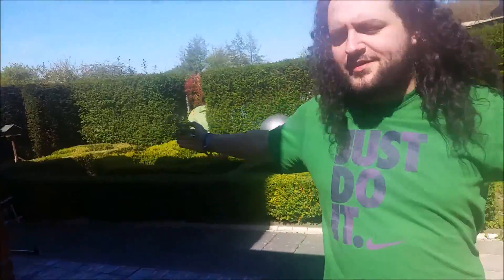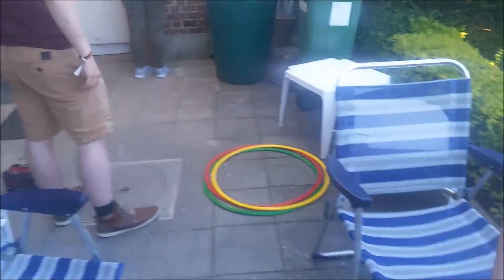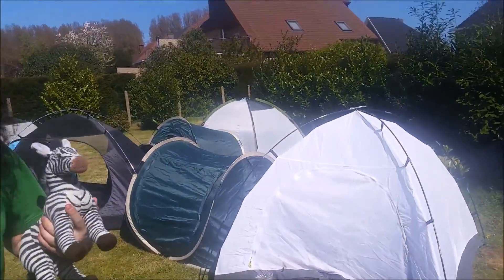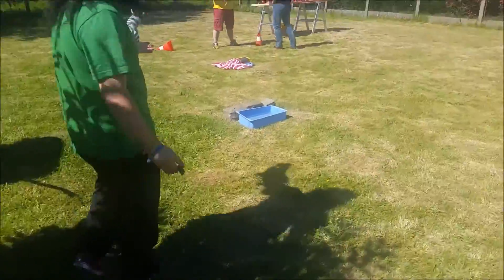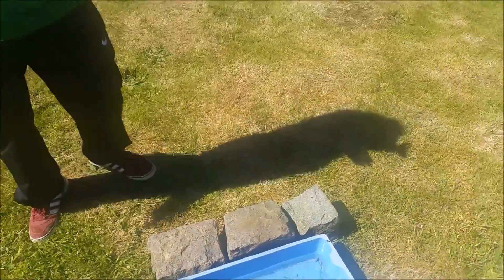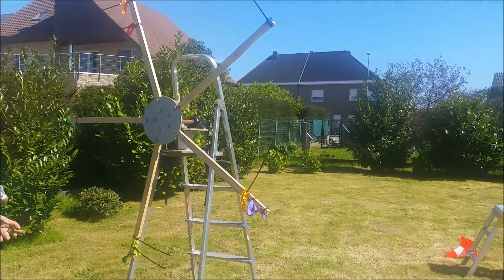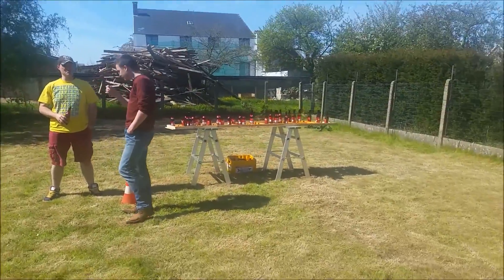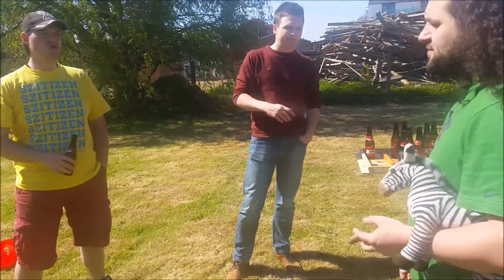Mission:Szitizen 2016 KAISER CHIEFS BLUE DOOR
blue door